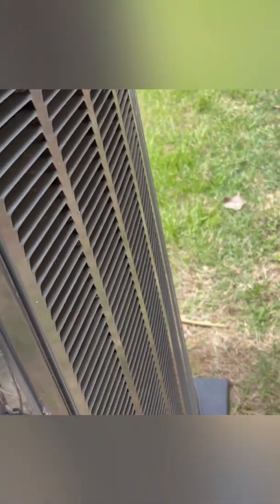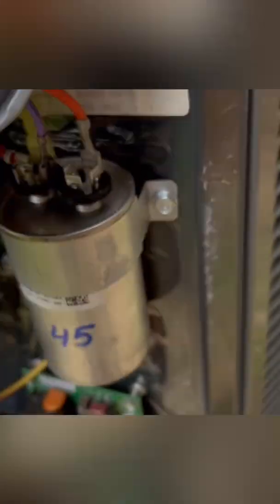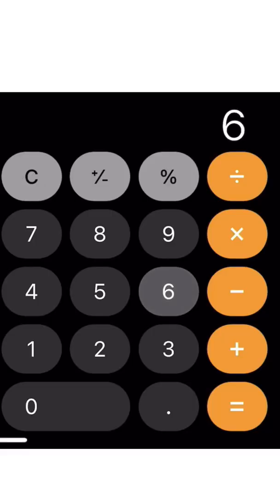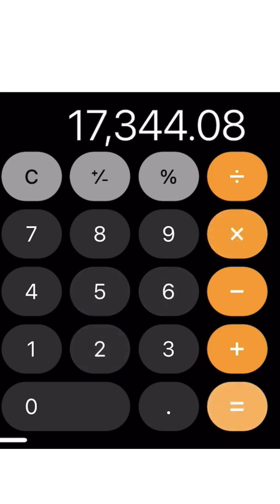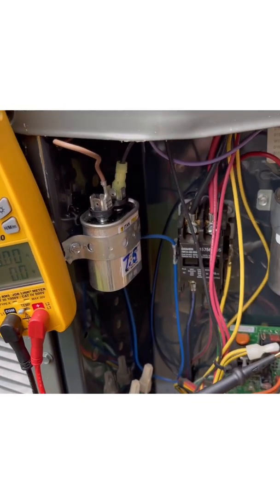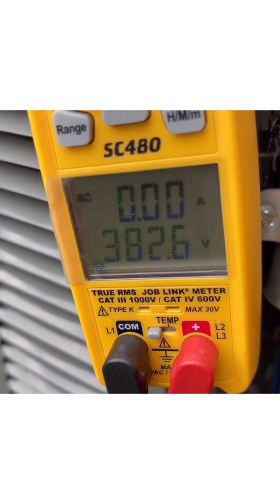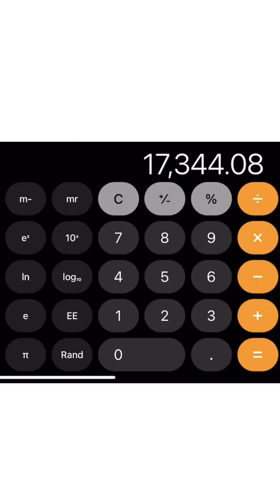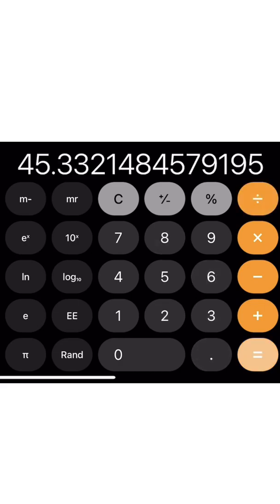How to check a capacitor under load